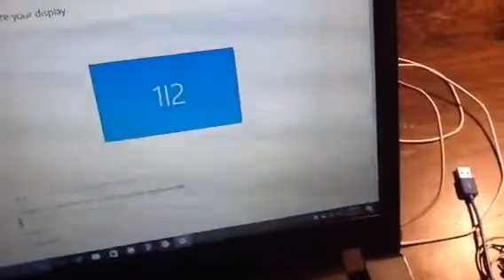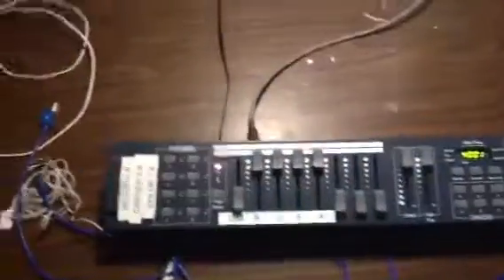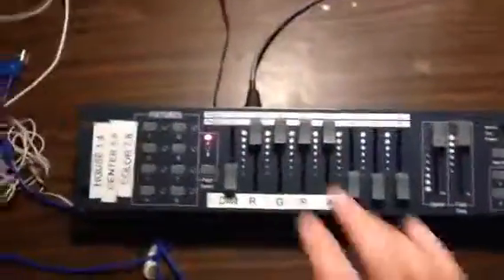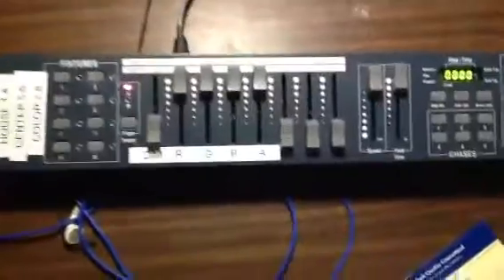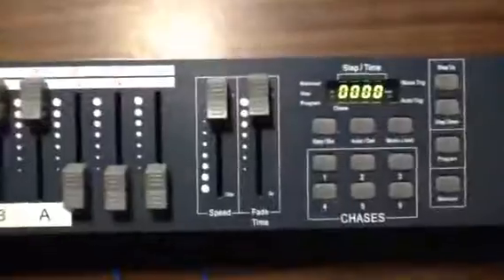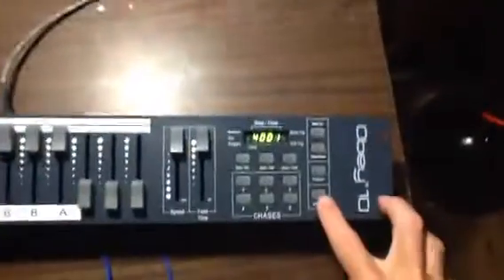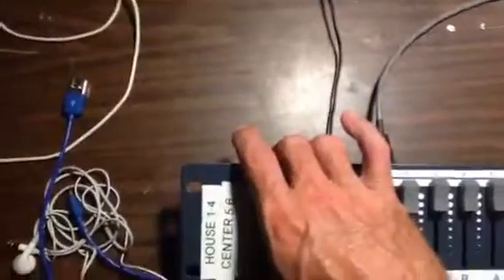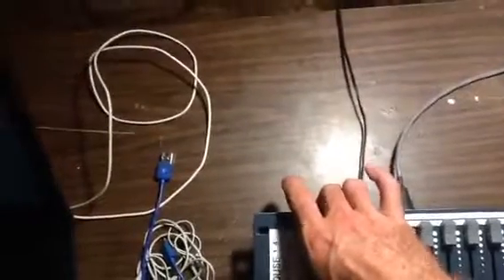5.13.17 annex sound, computer, lighting, forgot projector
I forgot to show how to cut on the projector and TV